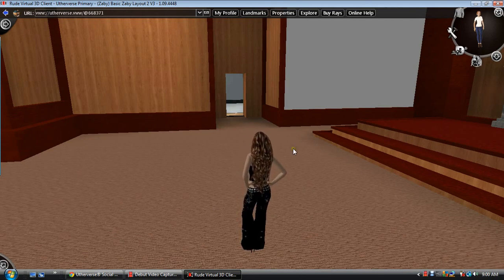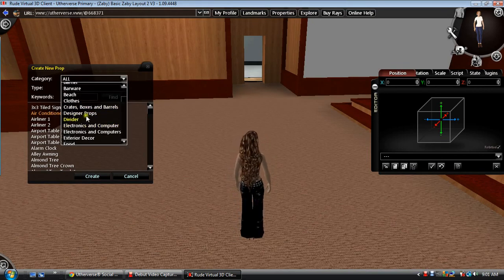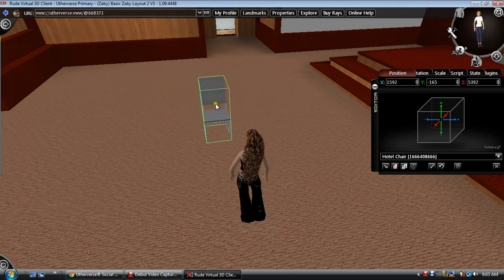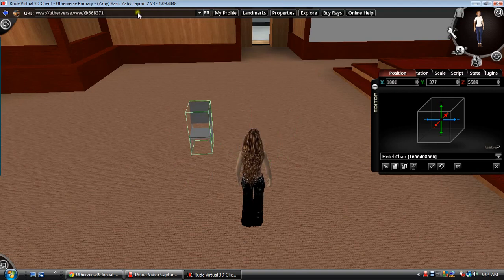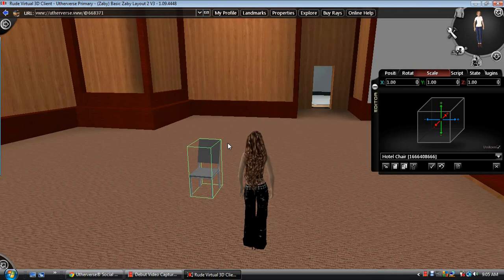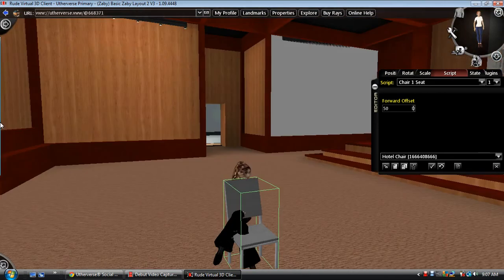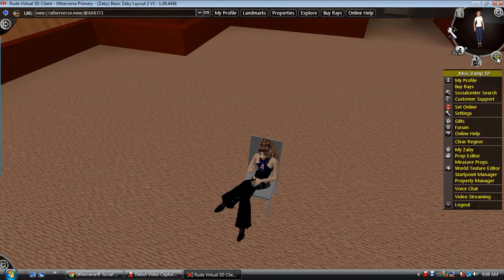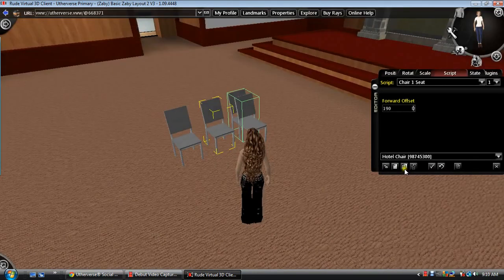Utherverse Prop Editing Basics (Chairs)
This is a step by step introduction to basic prop editing, this is one way of editing and scripting for new members who are interested in learning the basics of decorating.

Please enjoy and I hope this helps.